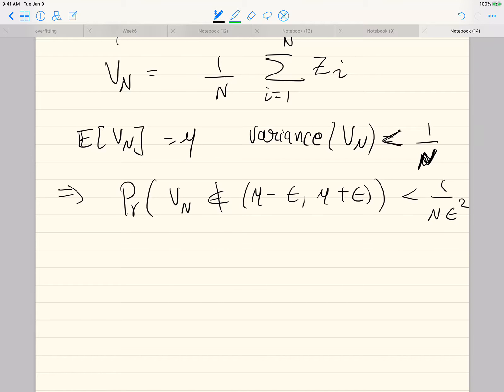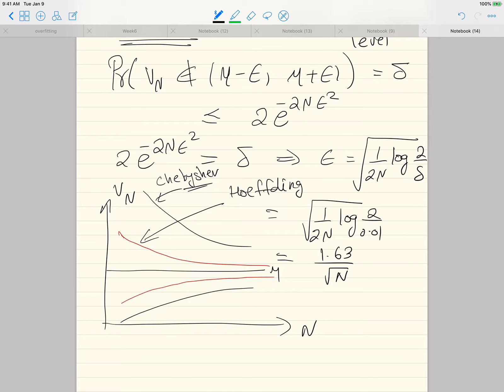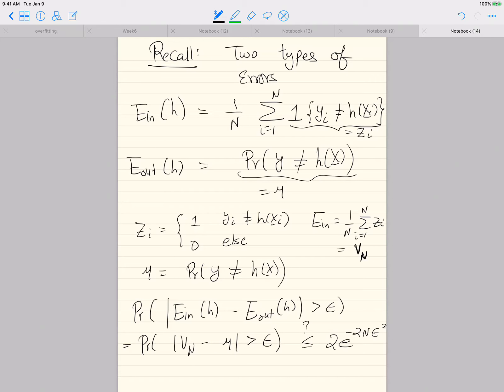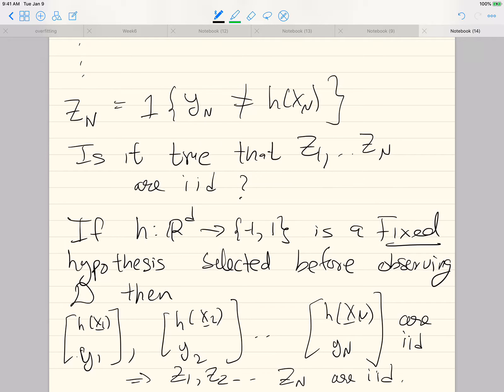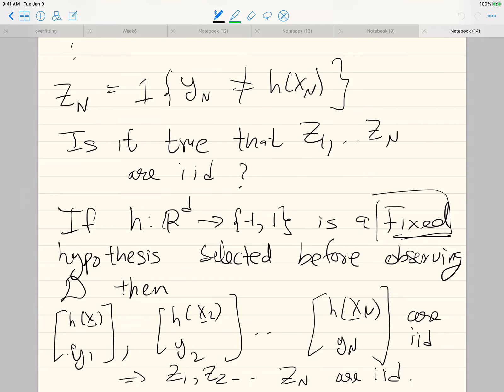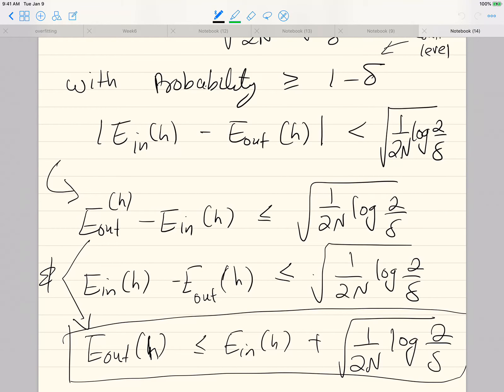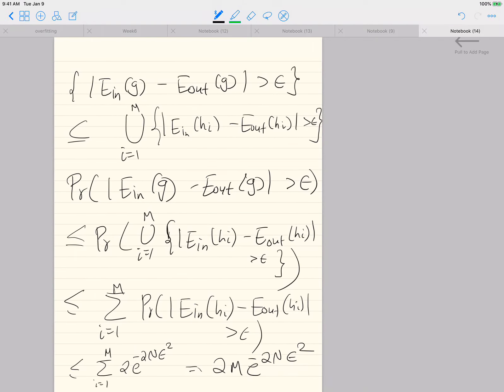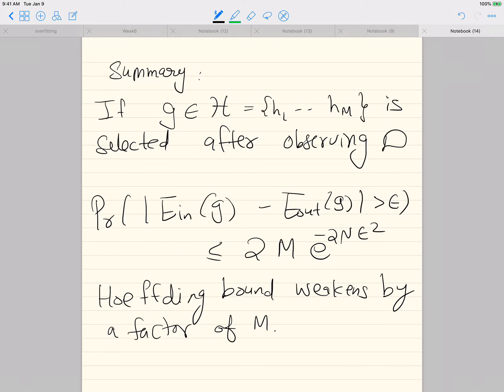Week 9 Part 3: Learning Theory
Error Plots